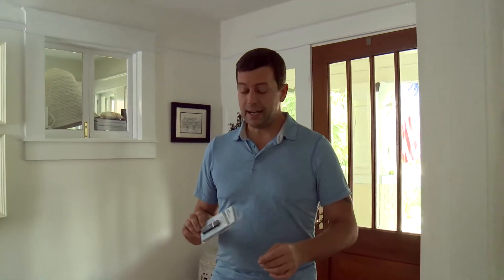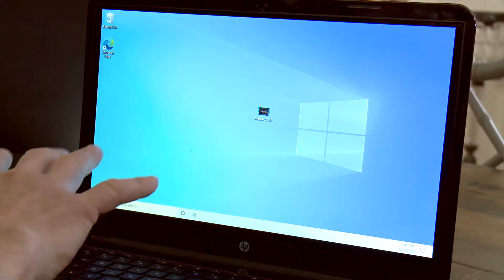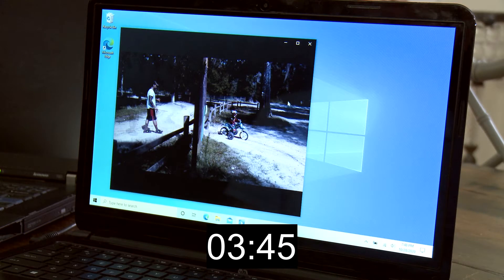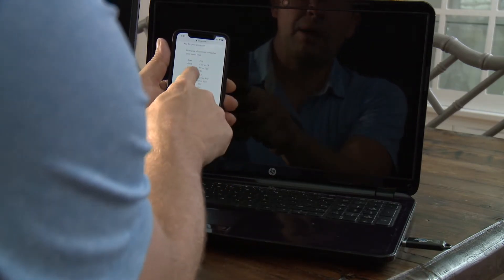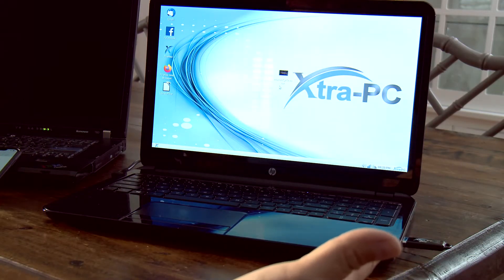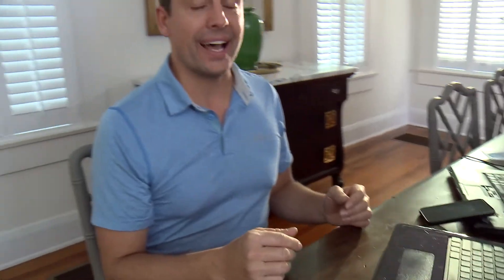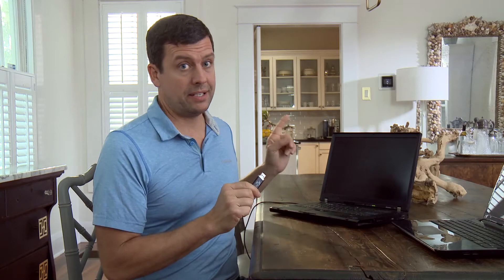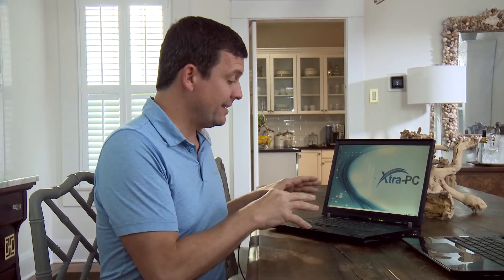Xtra PC Review